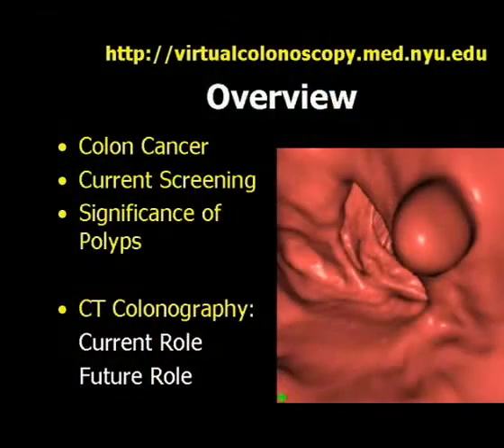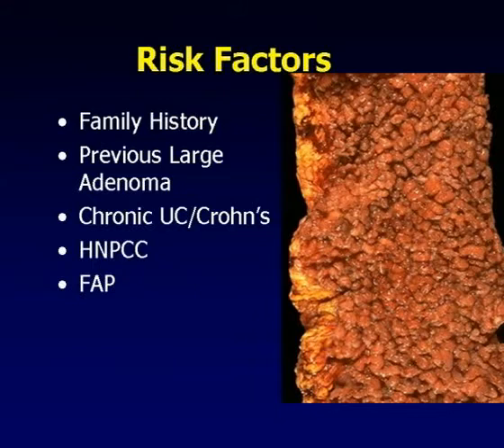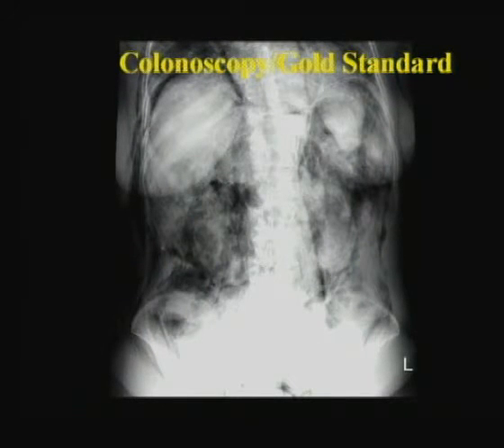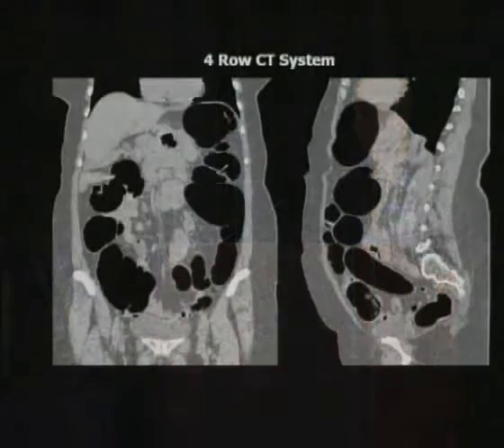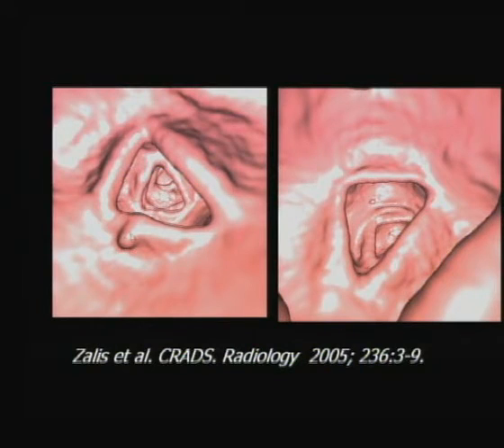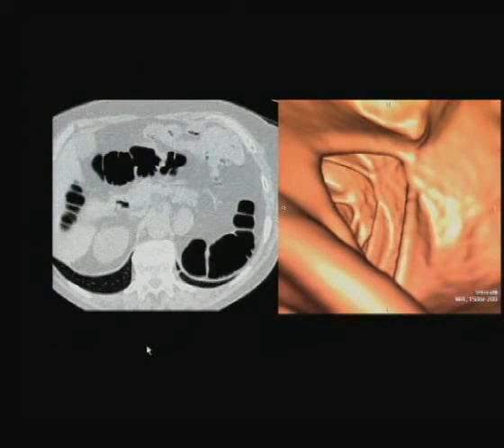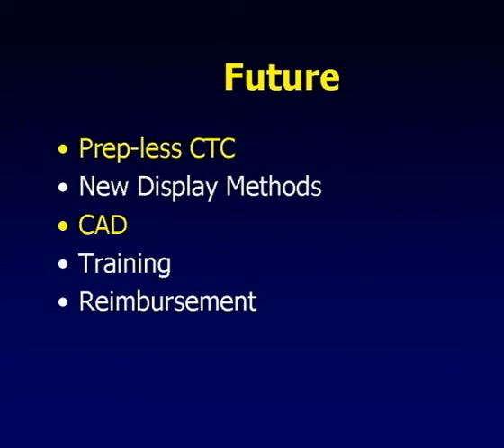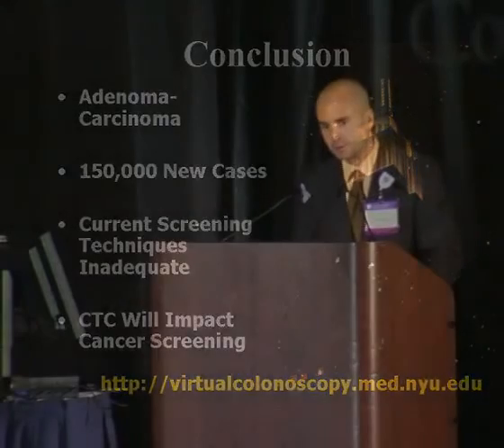CT Colonography and the Significance of Small Polyps